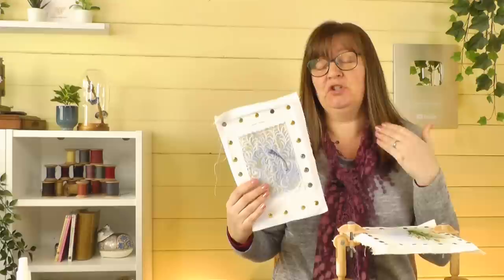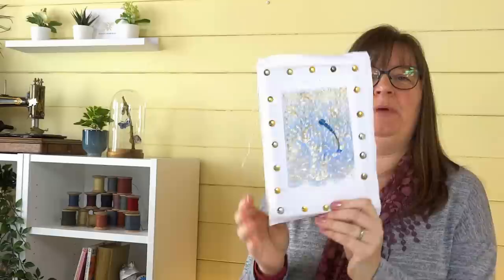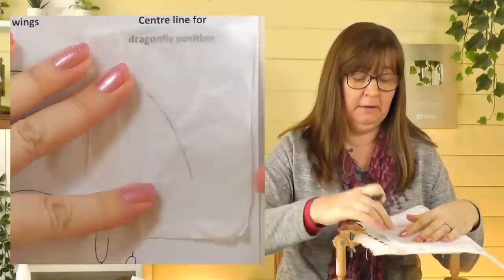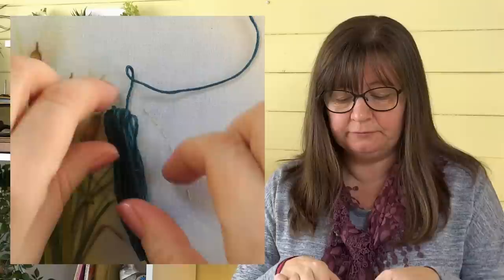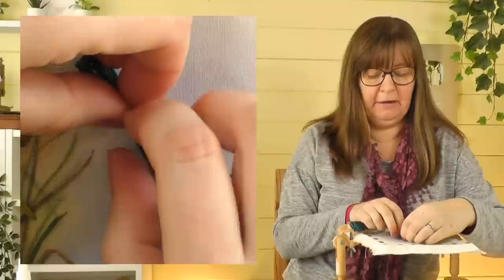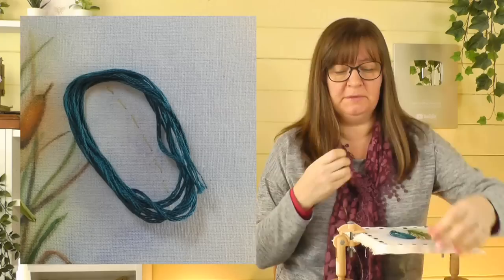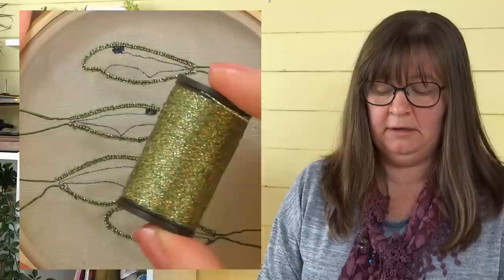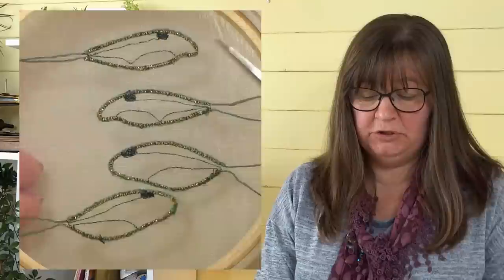Raised embroidery/stumpwork dragonfly project - stitch along with me step by step!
Take your first steps into the world of stumpwork/raised work embroidery technique with this lovely little dragonfly project! Sit back and enjoy watching me stitch or stitch along with me! Download the free design pdf here to have a go:

If the wings are too fiddly, try this simpler version!

OR

00:00 Introduction
02:33 Transfer the design
05:36 Choosing threads
06:10 Sttiching the body
18:35 Choosing wing materials
22:47 Stitching the wings
40:14 Attaching the wings
46:14 The eyes
47:54 All done!